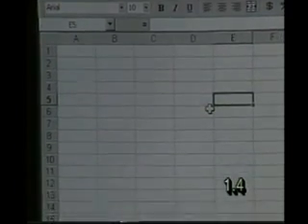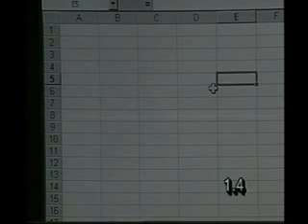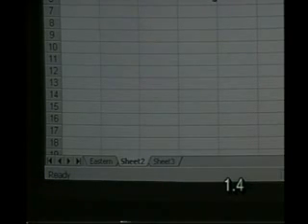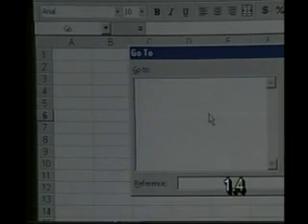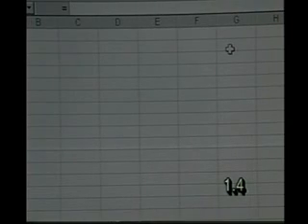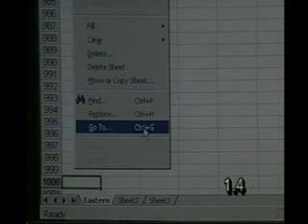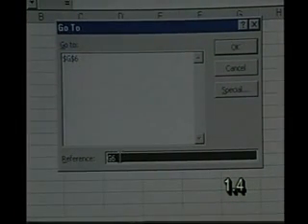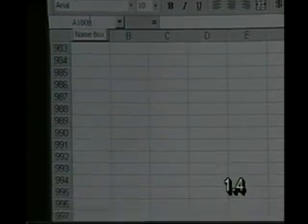Keystone Learning: Excel 97 Beginning - Chapter 1, Section 4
Keystone Learning: Excel 97 Beginning
Chapter 1: Introduction to Excel
Section 4: Using the Keyboard to Navigate